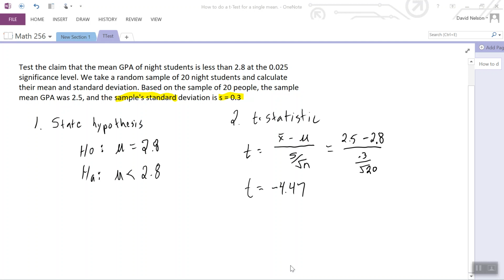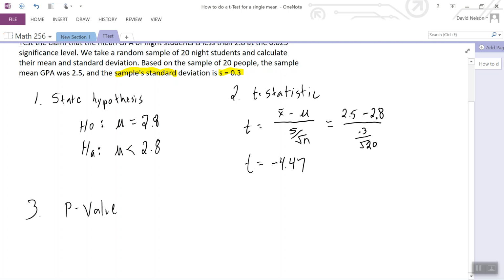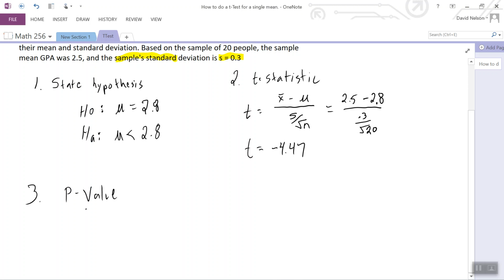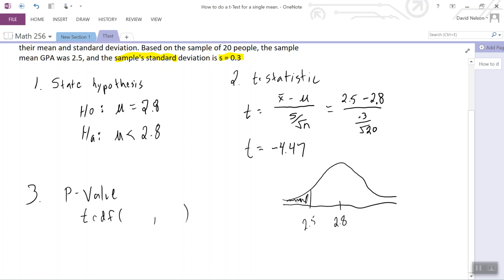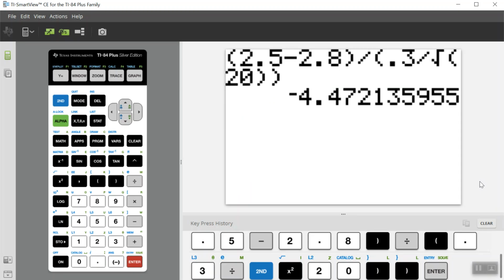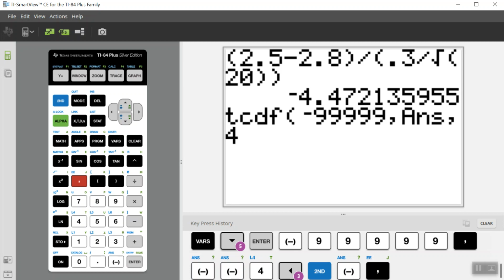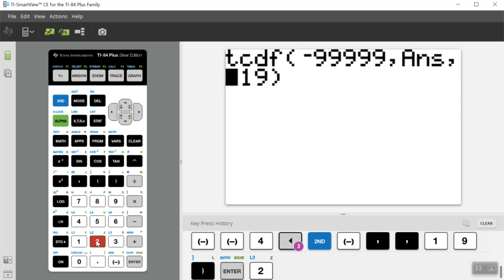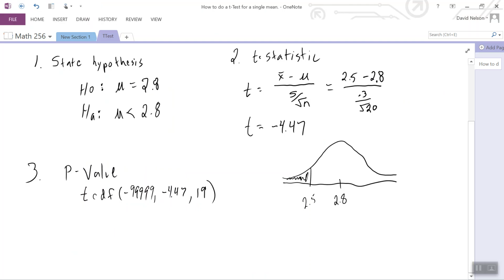tTest Step 3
This is the third step in carrying out a t test for a single mean.